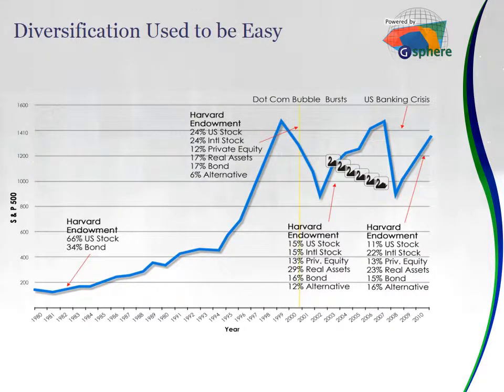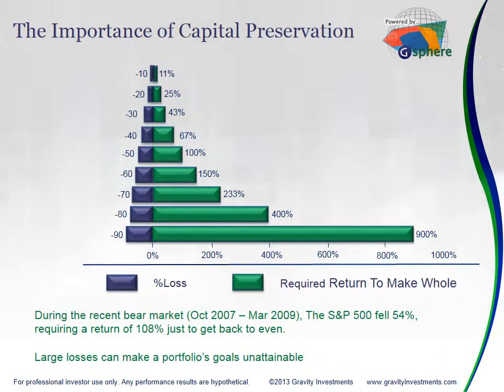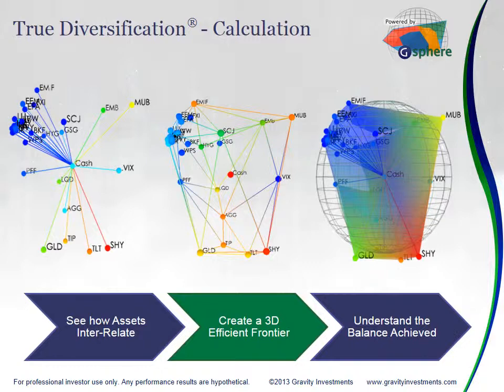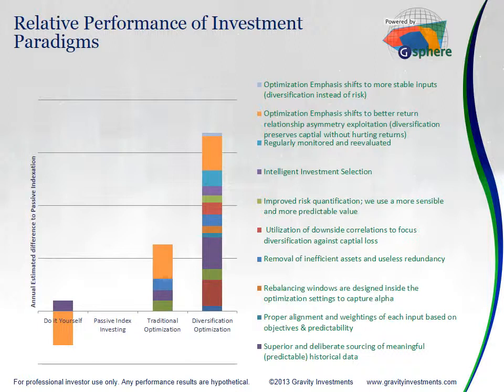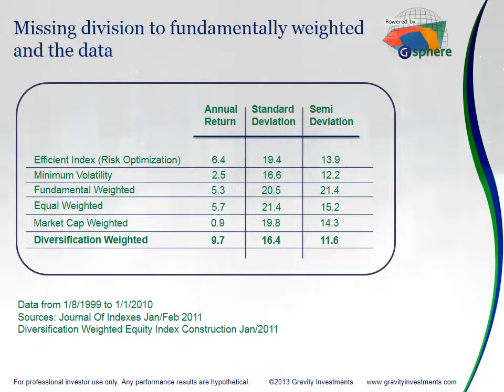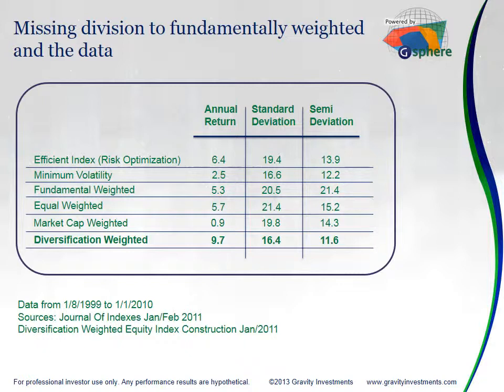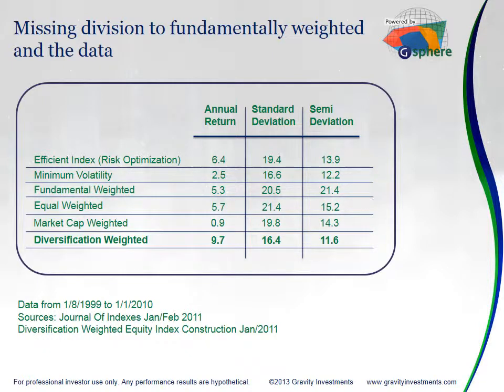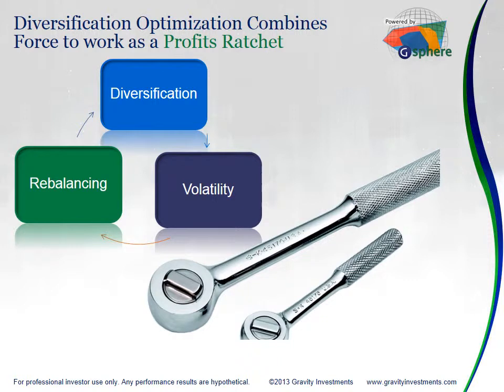Portfolio Performance of Investment Process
Portfolio Performance of Diversification Optimization process is examined. show Diversification Weighting as an alternative portfolio weighting approach and compares the performance to lesser weighting schemes